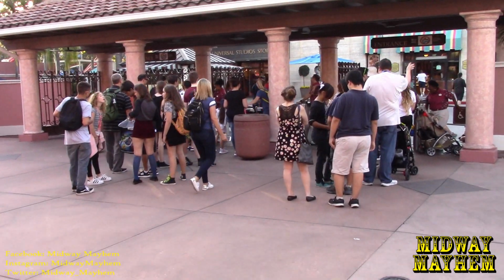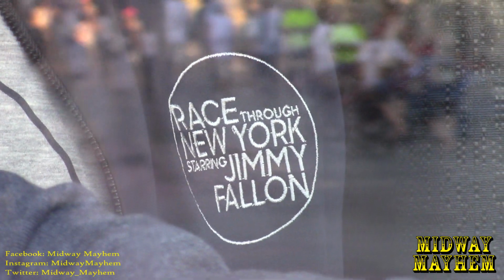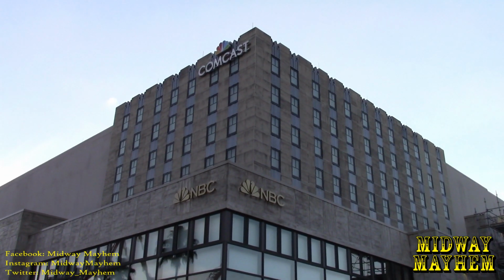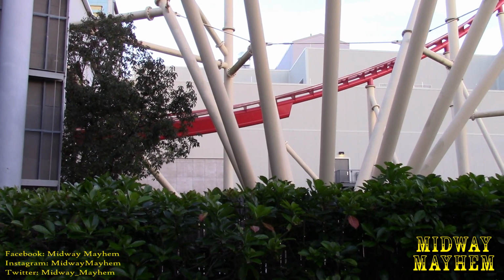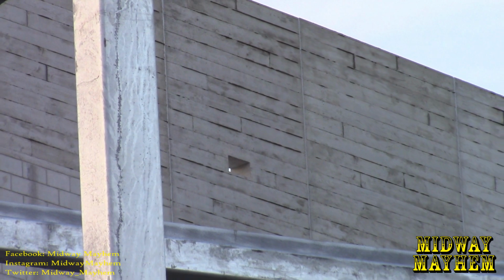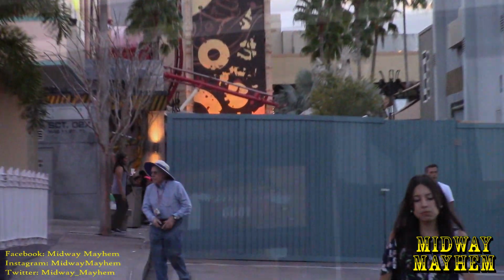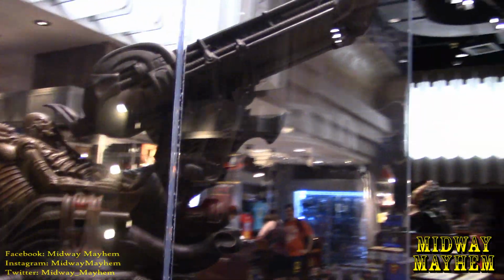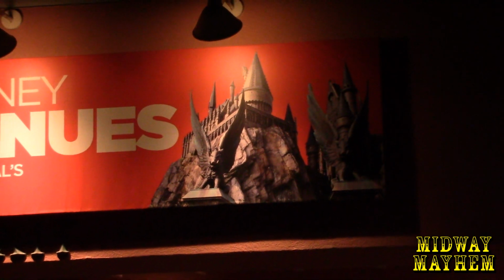Universal Orlando Resort Construction Update 1.18.17 FALLON MERCH, Furious & More!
Time to do our weekly check of what's happening at the Universal Orlando Resort and see what's new progress wise for Jimmy Fallon / Fast & Furious & more!  The Tonight Shop finally has merchandise in the store and it looks great so far, tons of Race Through New York mementos! Furious has a little bit of progress on the main ride building and there was even a crane in the air doing some work.